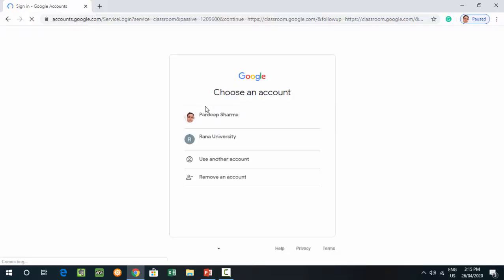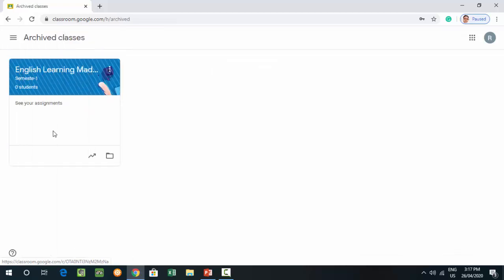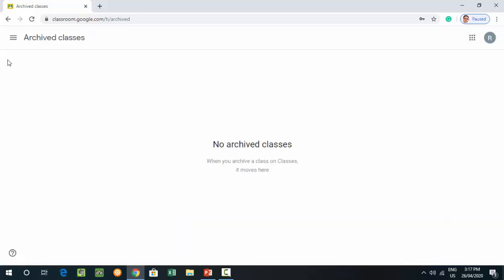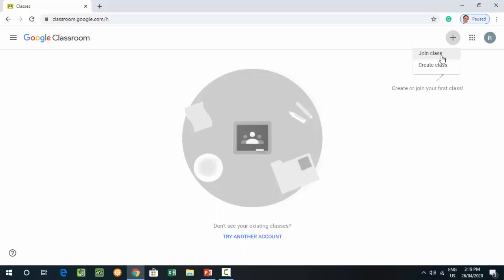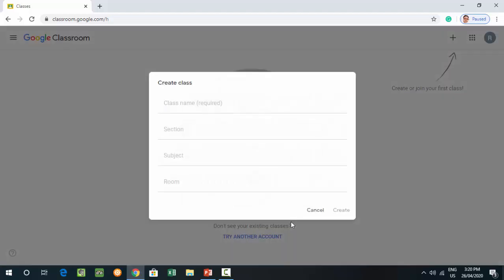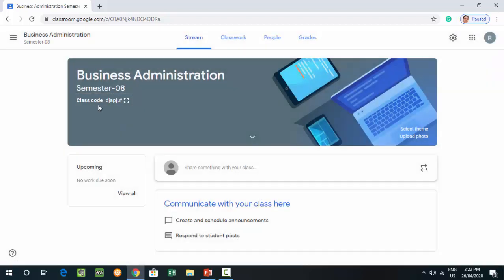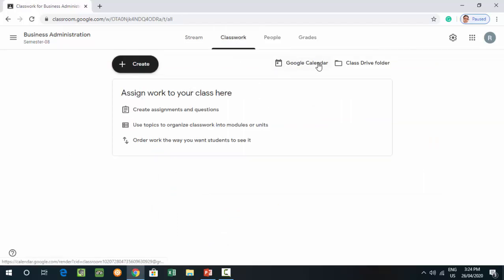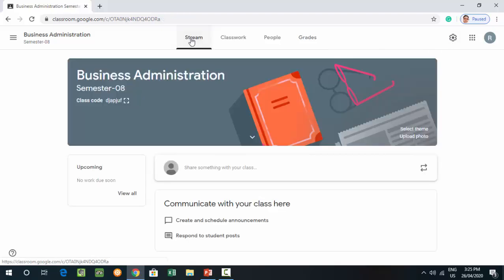Session 01 How to Create Google Classroom